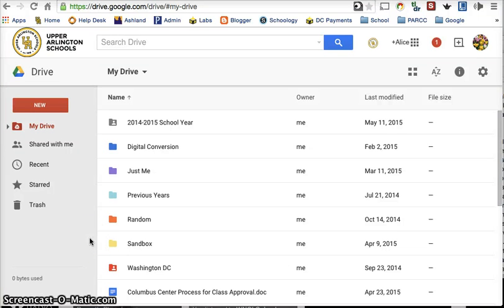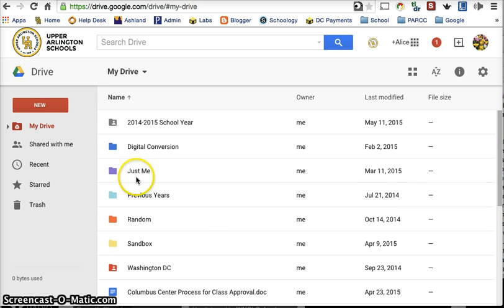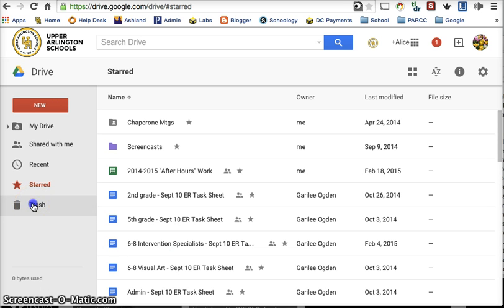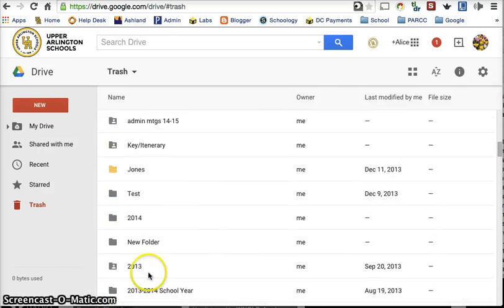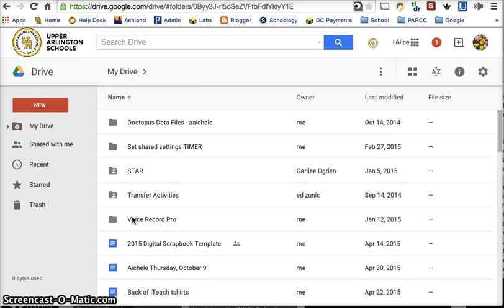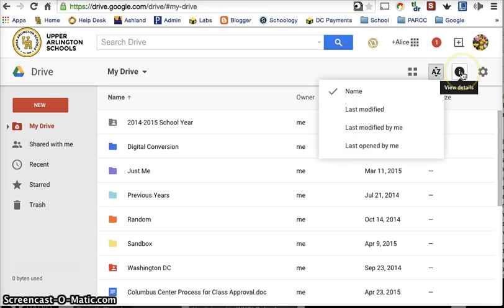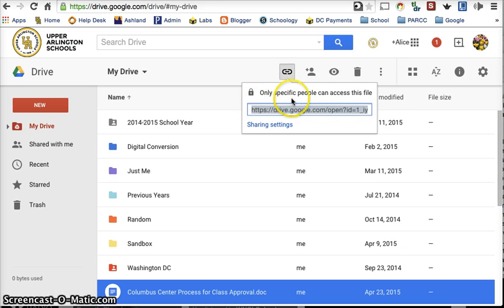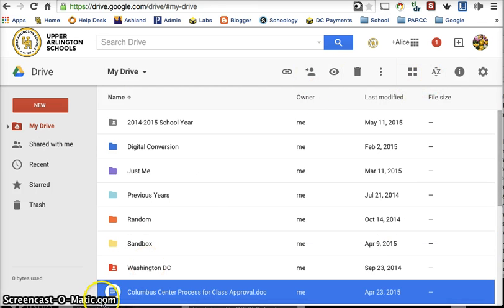Navigating Google Drive